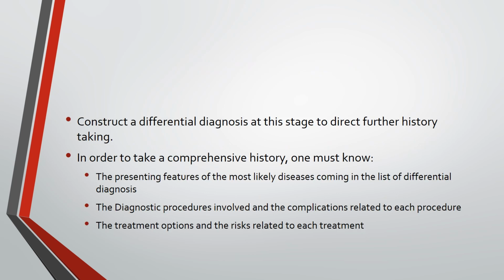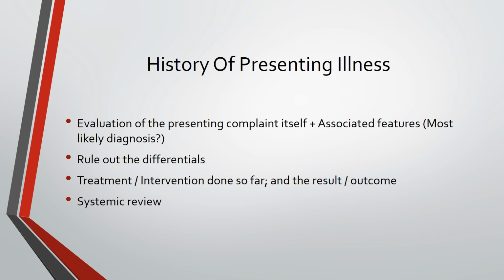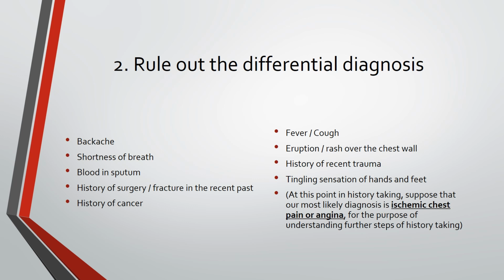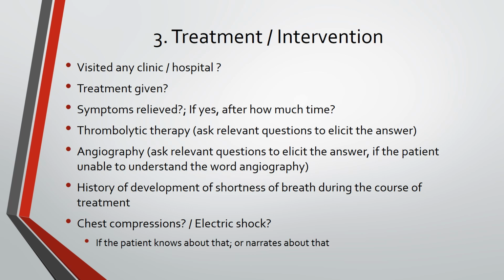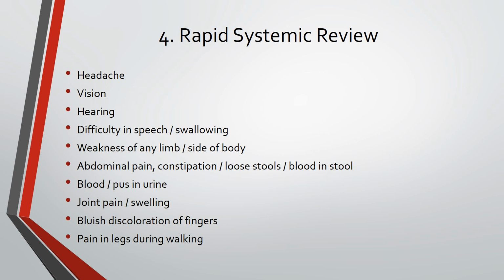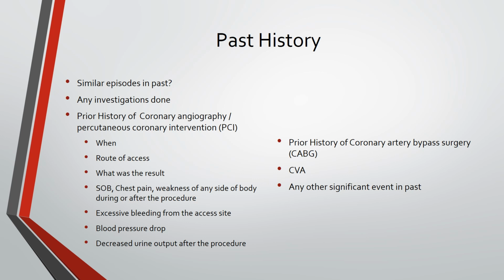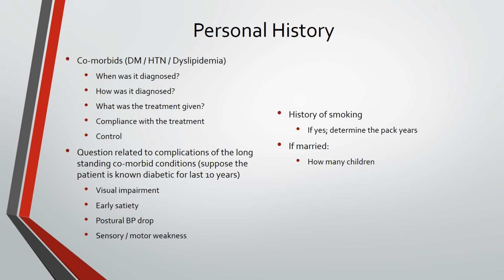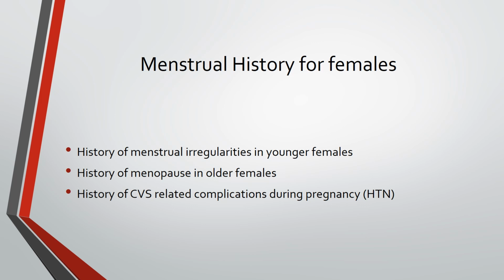A COMPREHENSIVE HISTORY TAKING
This video describes in detail the steps of a comprehensive history taking, further elaborated by the example of history of ischemic chest pain. This video is meant for medical school/college students as well as doctors of all levels who want to learn/review the basic requirements of a complete history. It will help the medical students who are entering their clinical rotations, to learn and practice the history taking. It will also help the post-graduate students, particularly the cardiology/internal medicine residents preparing for their clinical examination, to review the steps of history taking from a patient with chest pain.